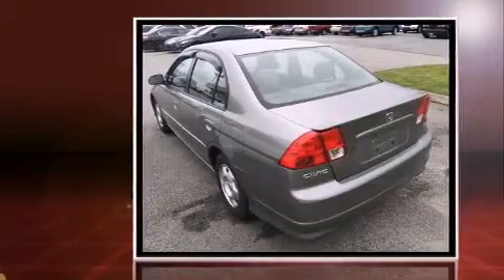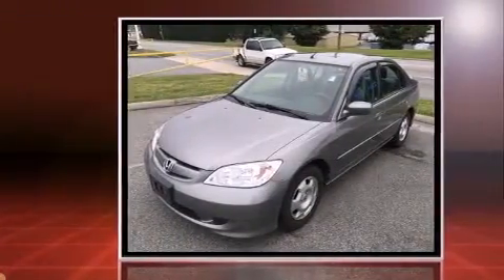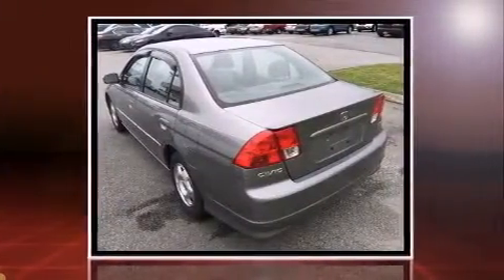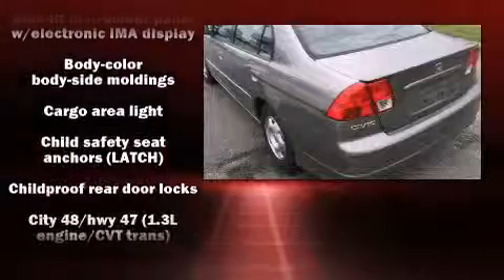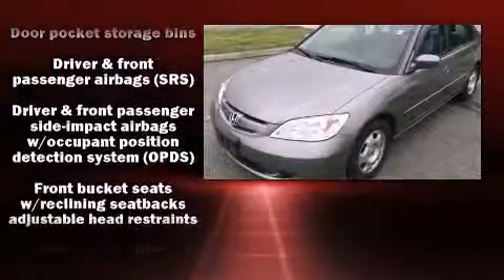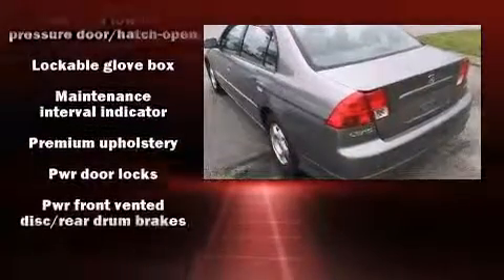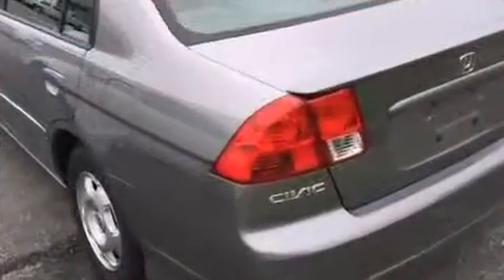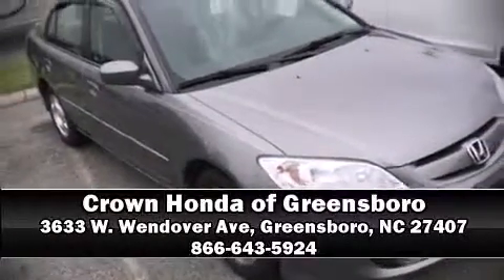2004 Honda Civic Hybrid w/ULEV in Greensboro, NC 27407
3633 W. Wendover Ave

Come test drive this 2004 Honda Civic. This 4 door, 5 passenger sedan provides exceptional value! It features a front-wheel-drive platform, an automatic transmission, and an efficient 4 cylinder engine. Honda prioritized practicality, efficiency, and style by including: a tachometer, variably intermittent wipers, front bucket seats, tilt steering wheel, power door mirrors, cruise control, and remote keyless entry. Honda also prioritized safety and security with features such as: dual front impact airbags, front SIDE impact airbags, a panic alarm, and ABS brakes. Our knowledgeable sales staff is available to answer any questions that you might have. Please don't hesitate to give us a call.